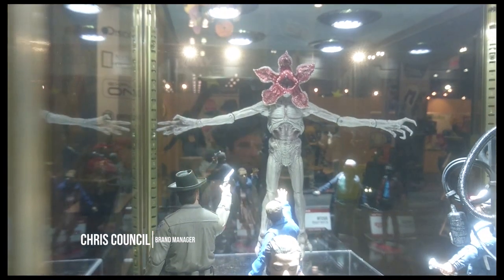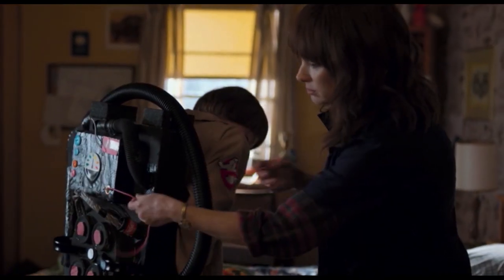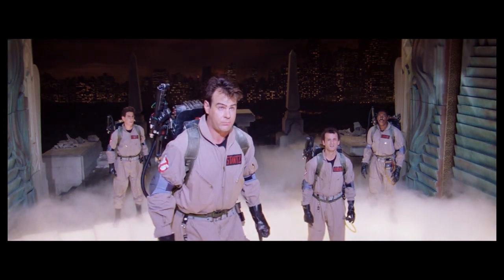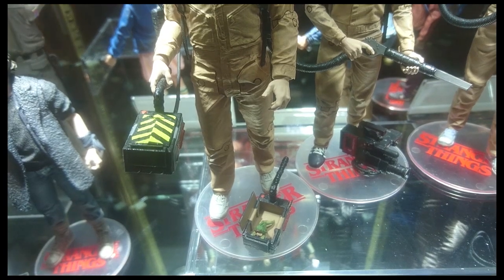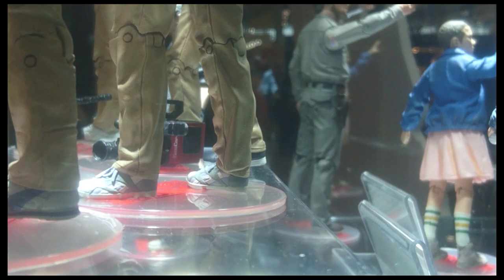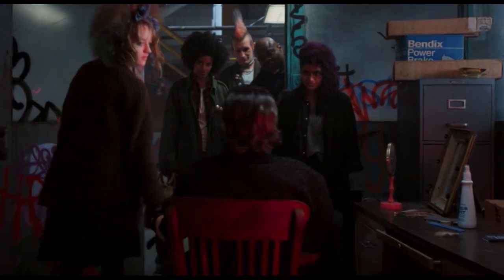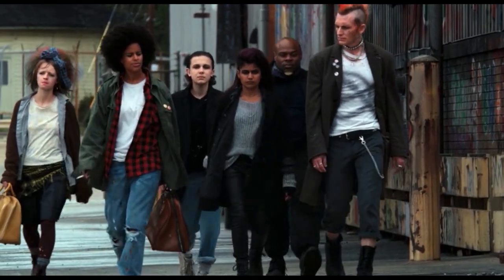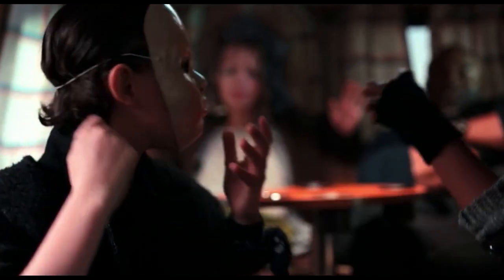Stranger Things Ghostbusters 4 Pack and Punk Eleven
Chris Council, Brand Manager of McFarlane Toys, discusses the upcoming Stranger Things Ghostbusters 4 Pack and Punk Eleven Action Figures at New York Toy Fair 2018.